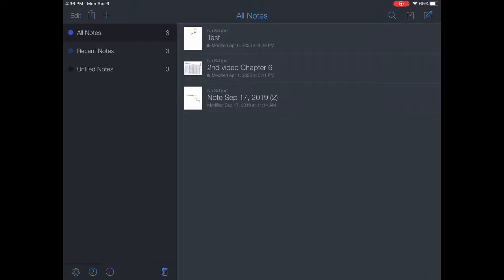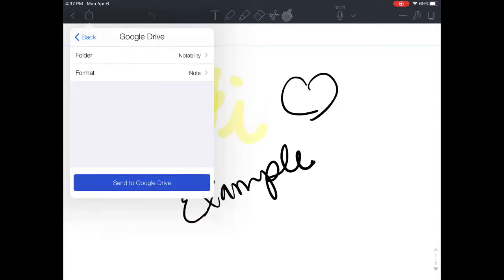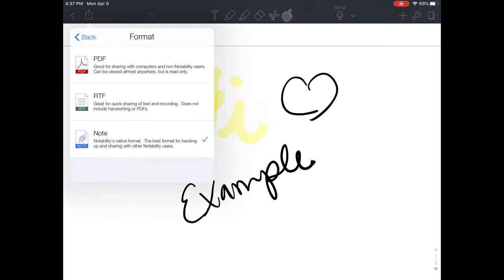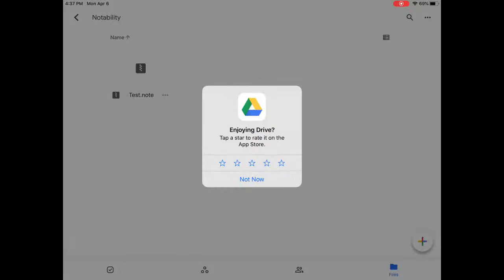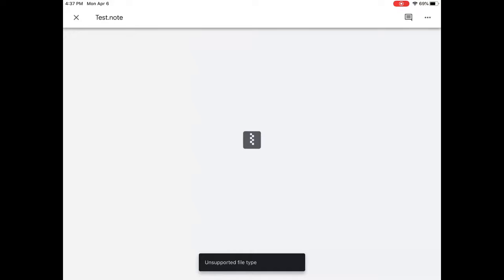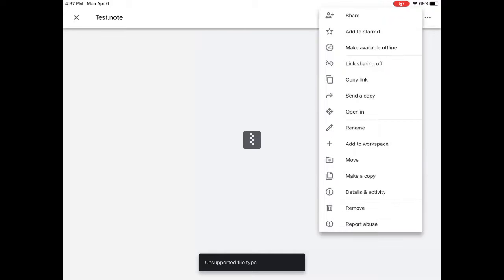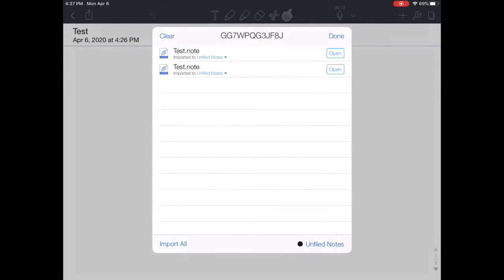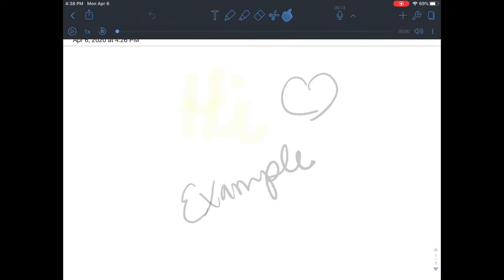Saving & Sharing Notability Screencasts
This is a District 228 tech tutorial showing how to screencast in Notability.